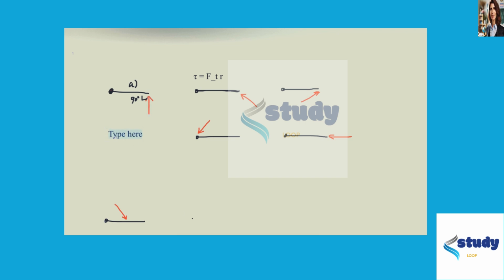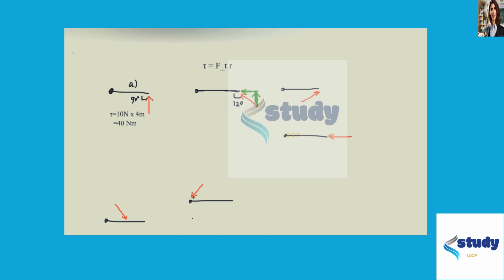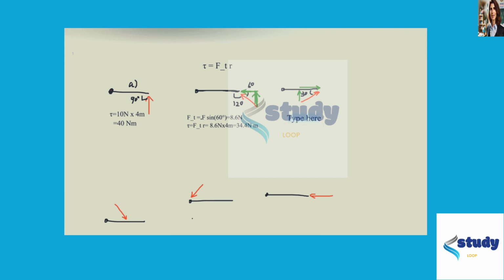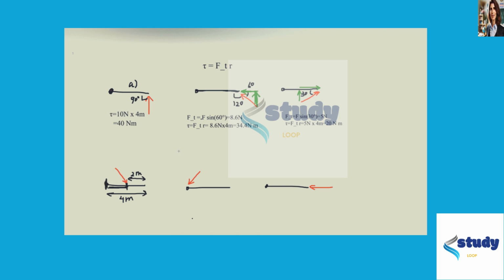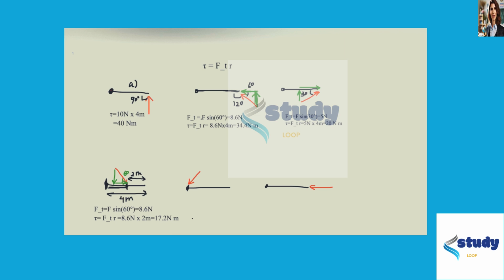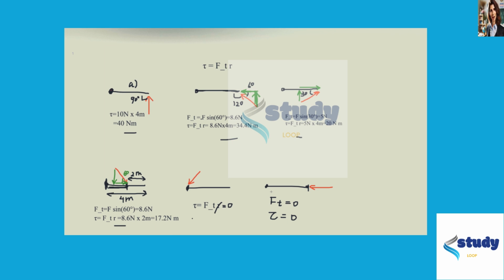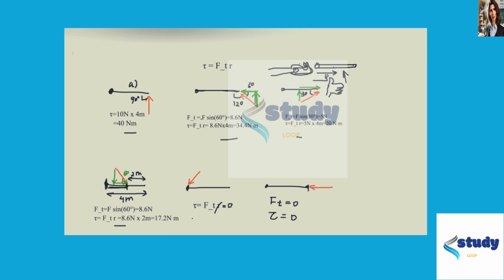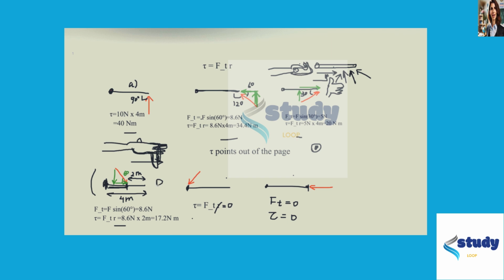Calculate the torque magnitude and direction about point due to the force in each of the cases sketc